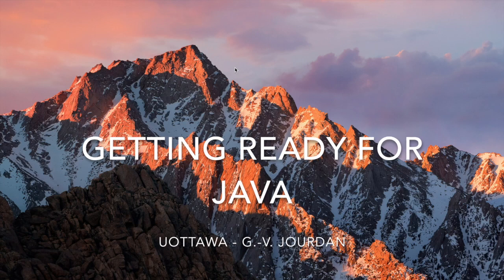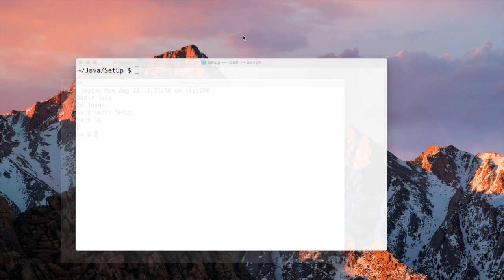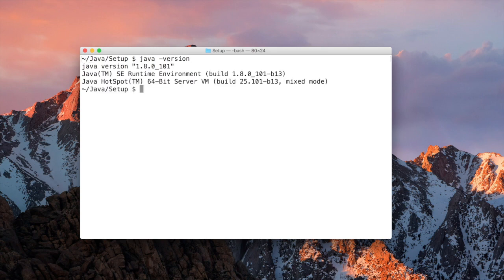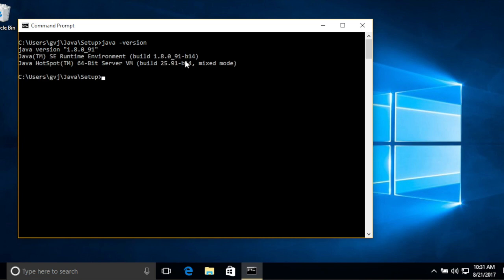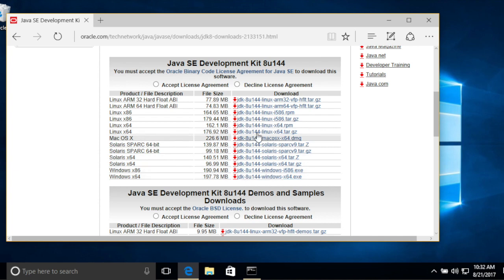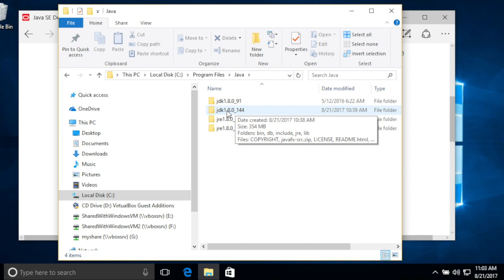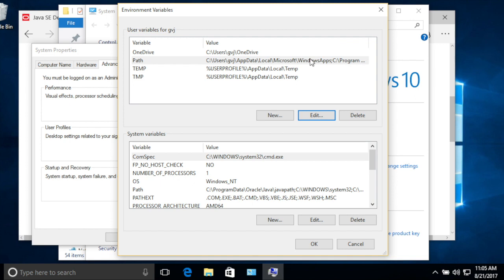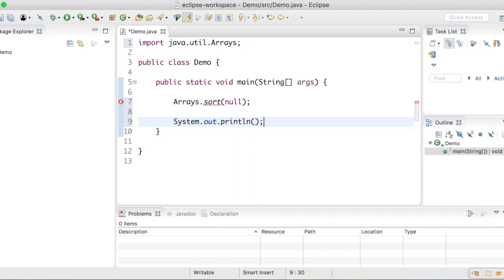Setting up your computer to program in Java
This video describes the initial steps you need to take before you can start writing and compiling Java code.